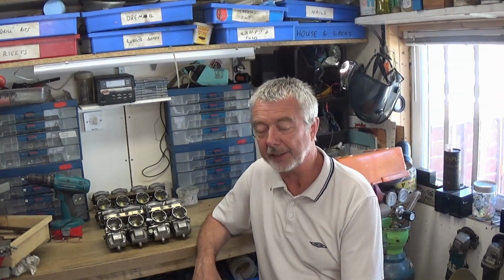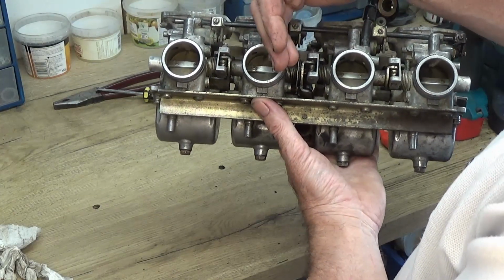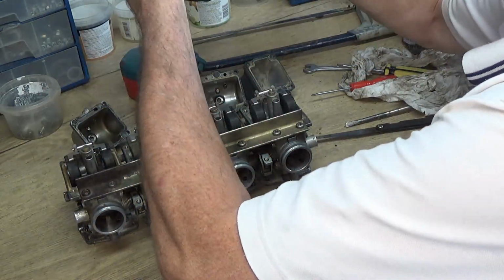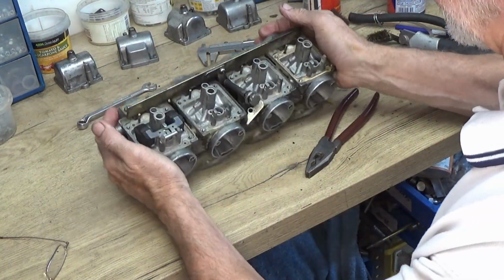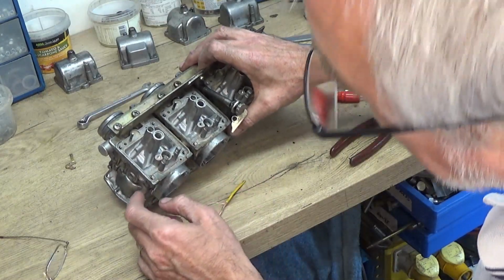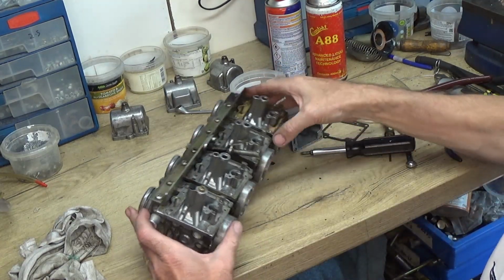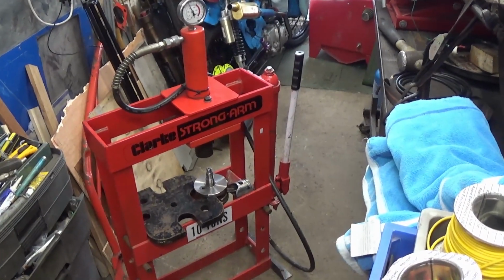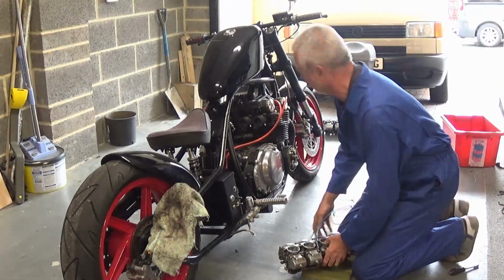GS550 Carb Clean, Triggers Broom 34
Cleaning and setting up a set of Suzuki GS550 carburettors